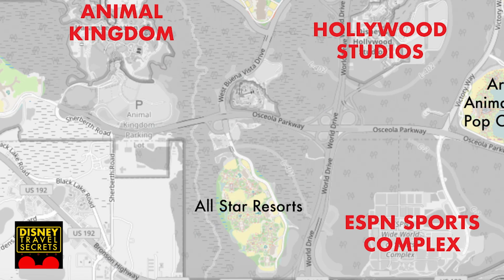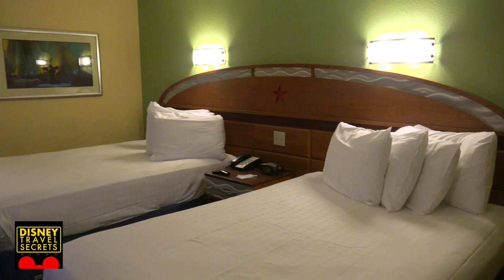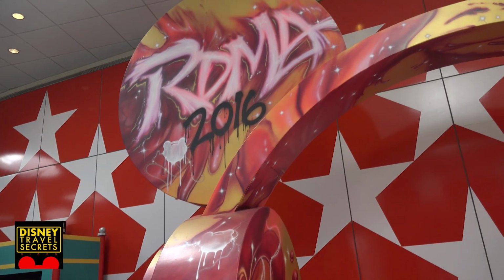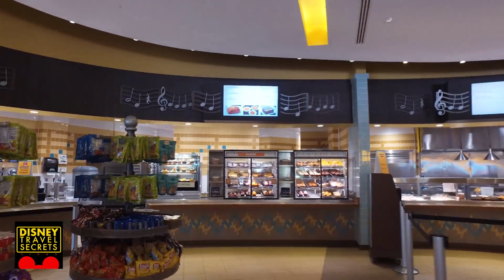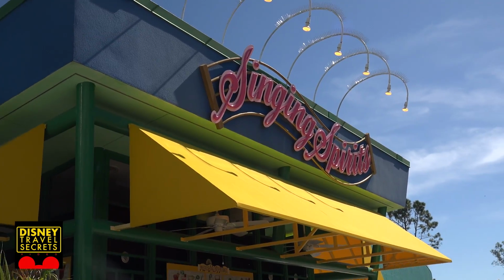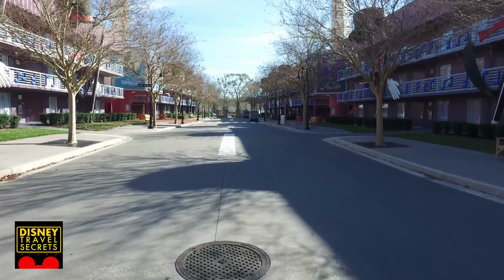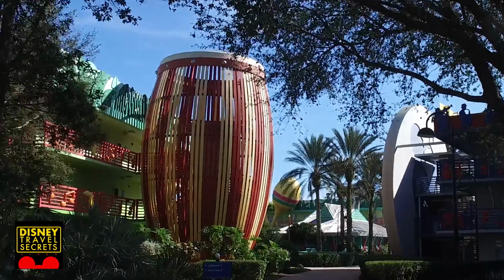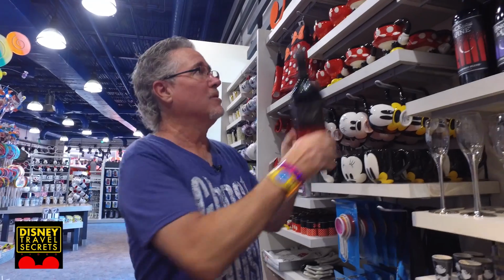Disney's - All Star Music Resort Tour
In this video, Rob takes you on a steadicam tour of Disney's All Star Music resort at Walt Disney World.

Check out the rooms, the main building, and a tour of one of the three All Star Resorts

0:00 - Intro
0:52 - Room tour
1:28 - Lobby area
1:38 - The "Ardy Arch"
2:01 - Intermission Food Court
2:21 - "Jam Session" Adult Shake
2:56 - Resort Map
3:42 - Broadway area walk thru
4:38 - Arcade room
4:49 - Shopping at Maestro Mickey's

Here is the steadicam we used:

Rob & Kerri